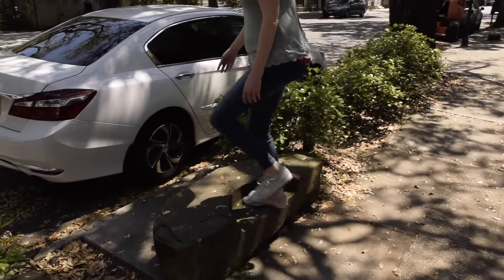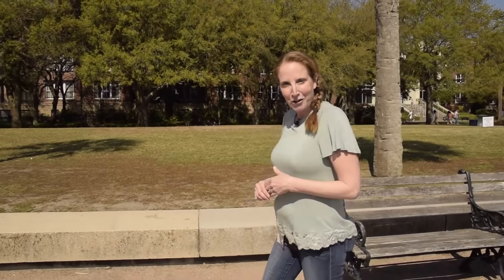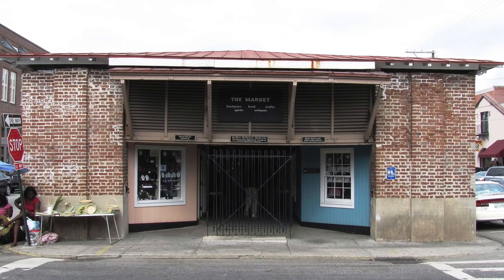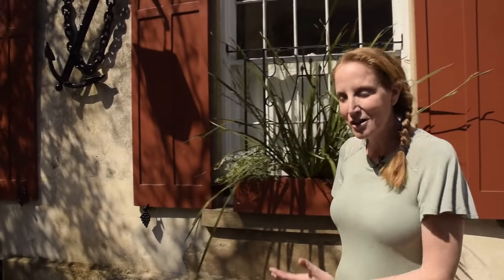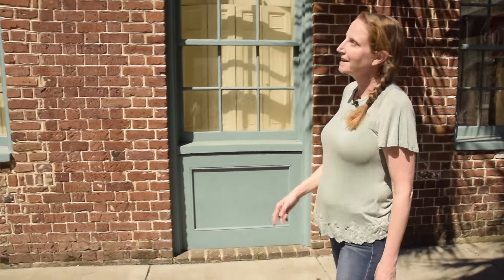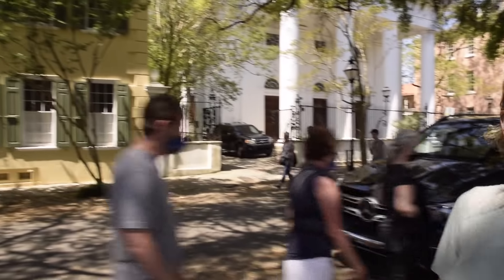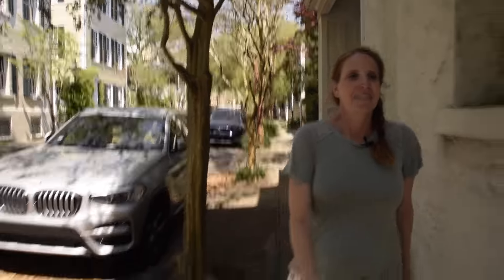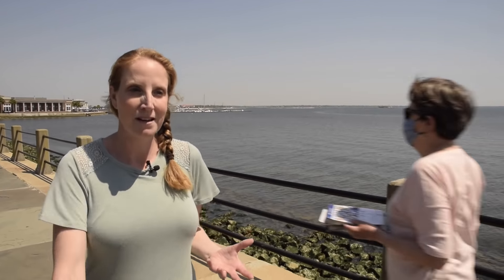Charleston South Carolina Walking Tour (Free Tours by Foot)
Charleston is one of the oldest cities in the country. This tour will take you on a journey from the past to the present.

An overview of Charleston’s history is explored, from the ﬁrst Carolinian and the settling of Charles Towne to the churches and spires that give the Holy City its nickname, and chats people and things that make Charleston tick today. This tour will open your eyes to the trials, tribulations, and jubilation of Charleston.

Join Diana, a tour guide with Free Tours by Foot, as she crosses ballast (not cobblestone) streets and cuts through back alleys, all while discovering the hidden gems, beautiful mansions, elegant churches not to mention a few graveyards of Charleston’s historic center.  It’s the epic story of Charleston’s role in American and world history.

If you enjoyed the tour, please consider 💰 leaving Diana a TIP

VISITING Charleston? Join us for a guided walk or look for our travel tips for NOLA to help plan your trip.